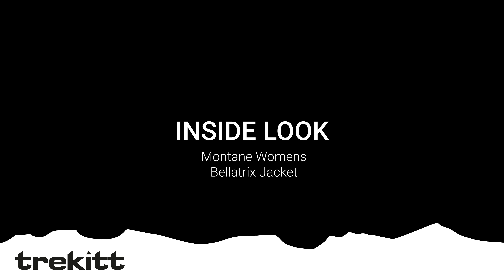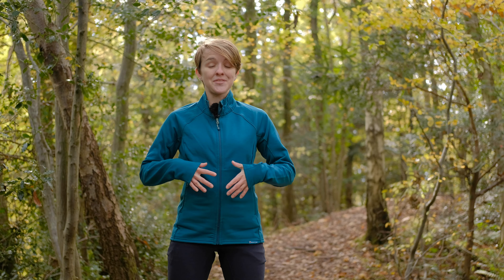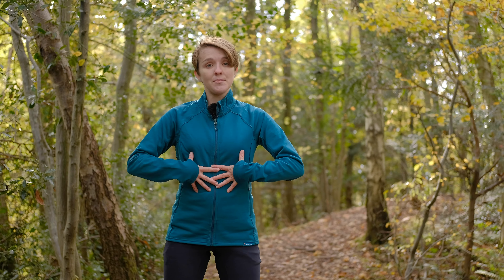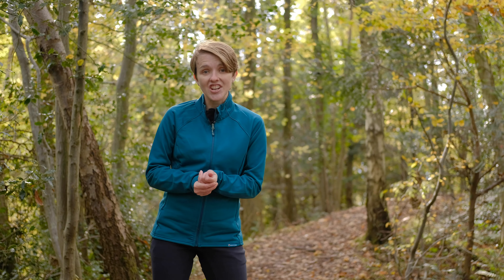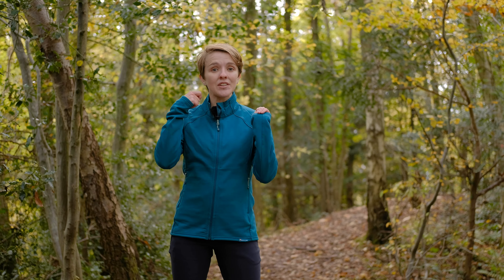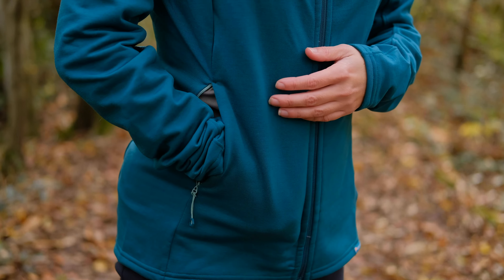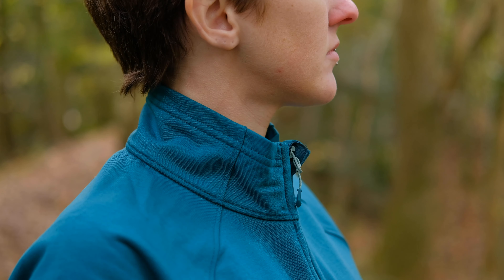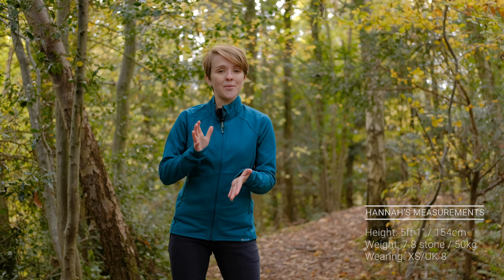Inside Look: Montane Womens Bellatrix Jacket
The Bellatrix Jacket is made from an incredible mix of 86% recycled polyester and DriRelease, providing a warm, breathable and durable midlayer for cold days in the mountains or around town.